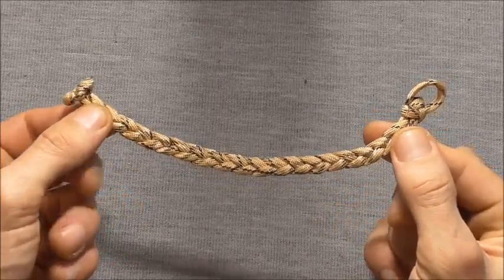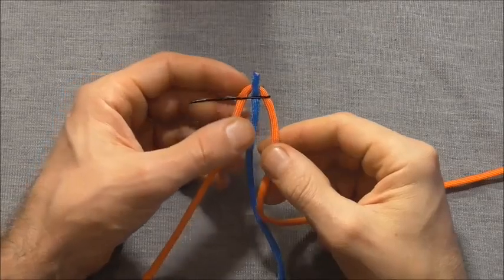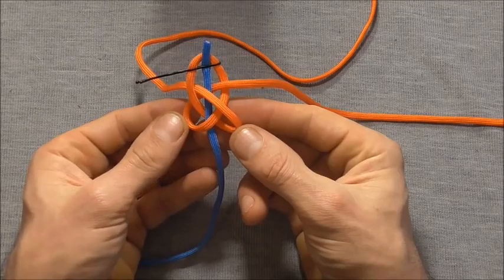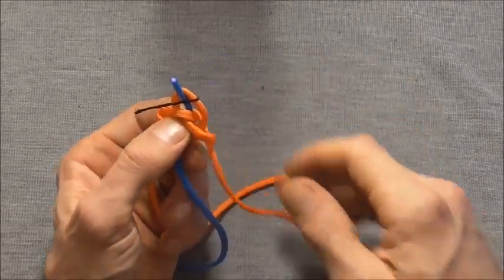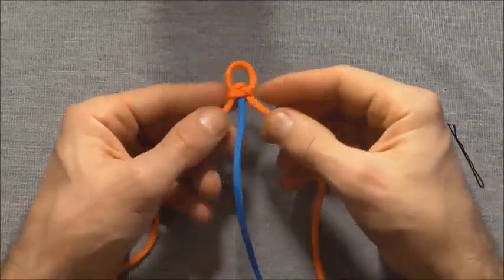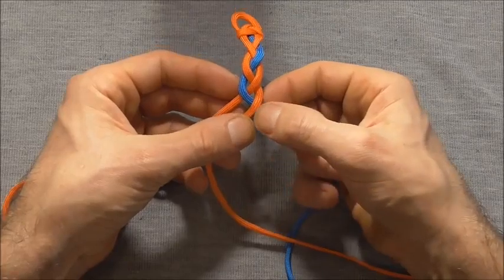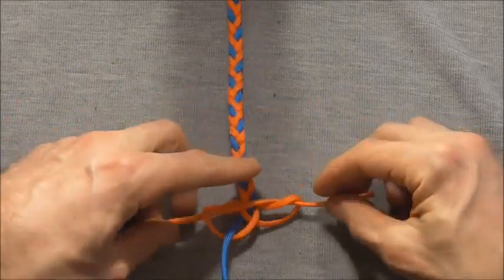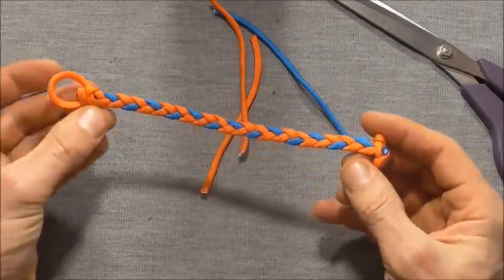Making of 2 Stand Braid Loop Bracelet | Loop Bracelet Tutorial